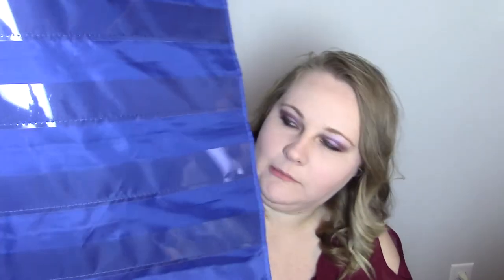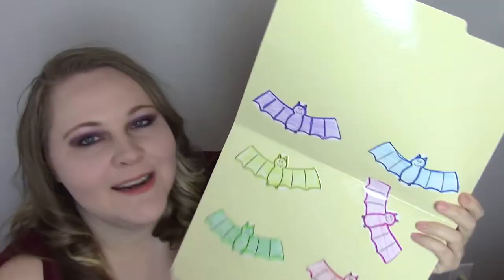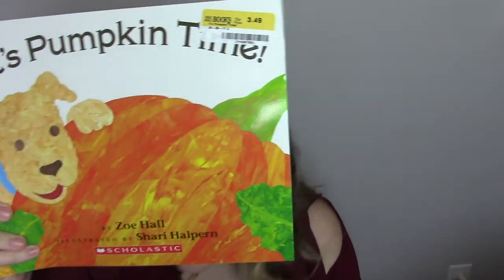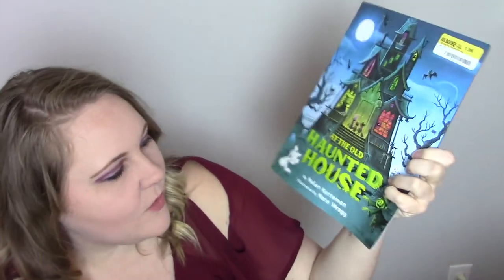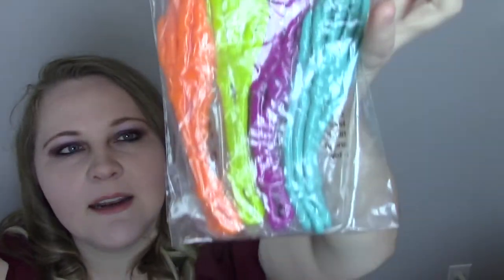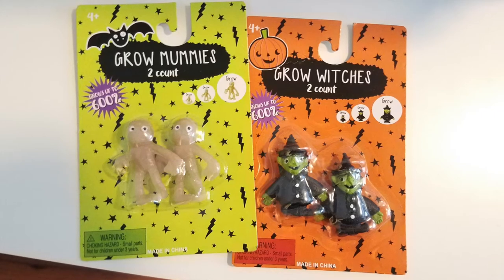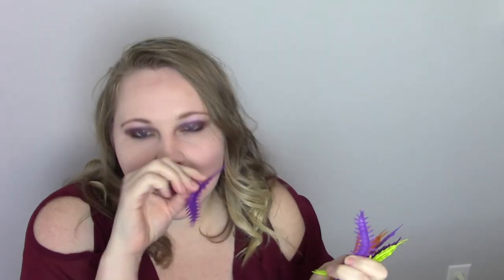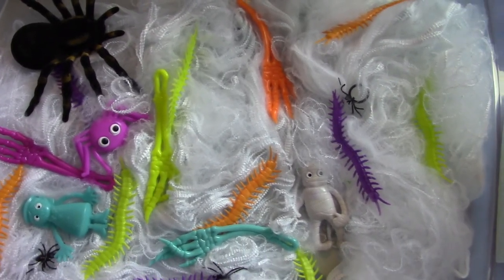Preschool October Halloween Curriculum | 16 Month Old Toddler